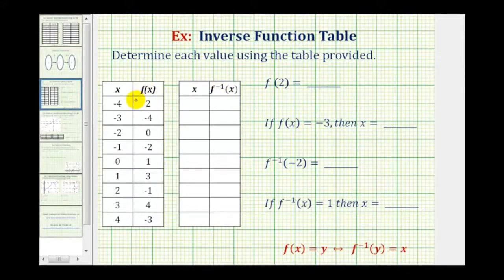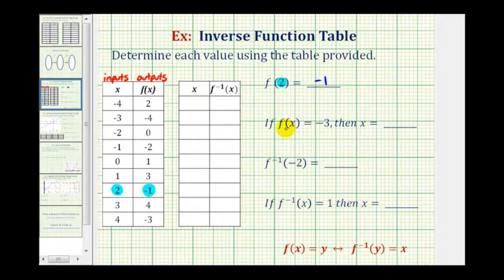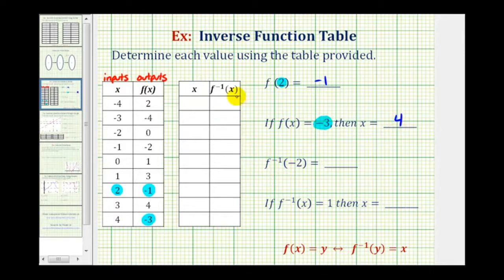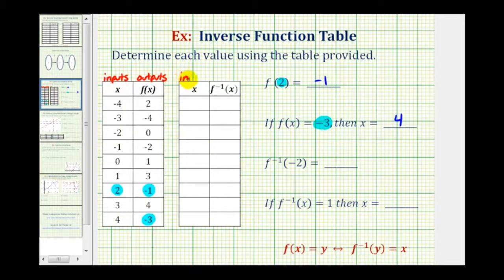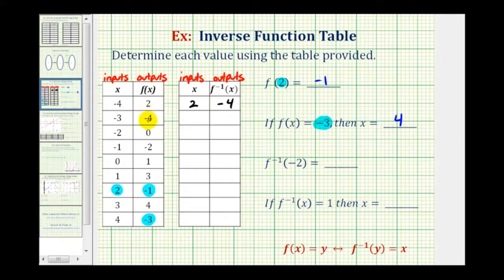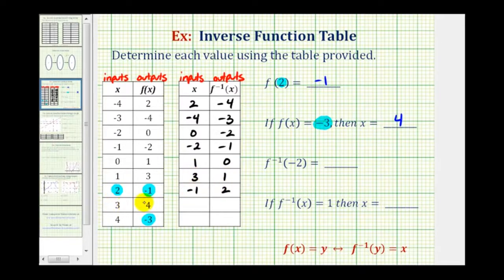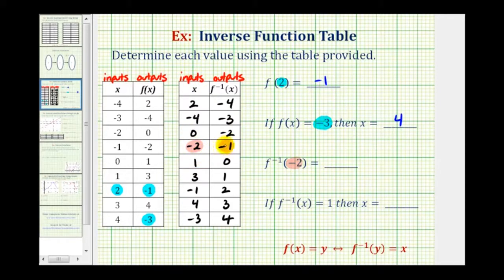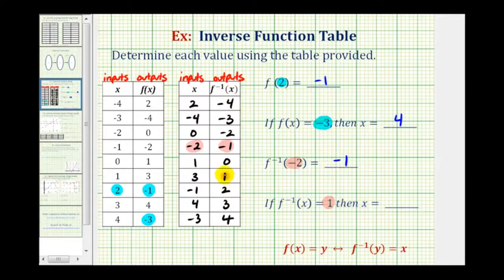Ex Function and Inverse Function Values Using a Table